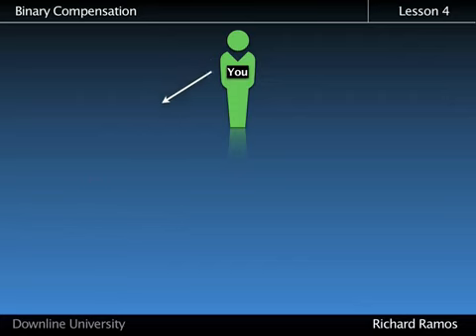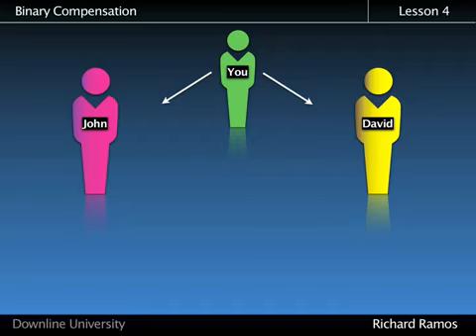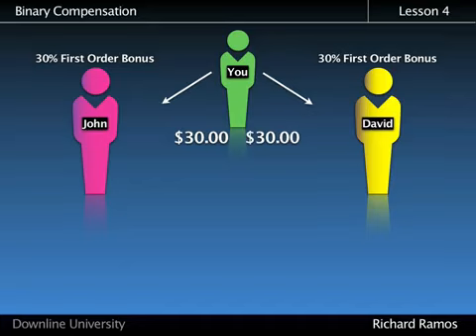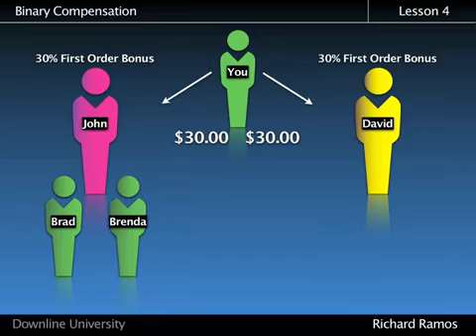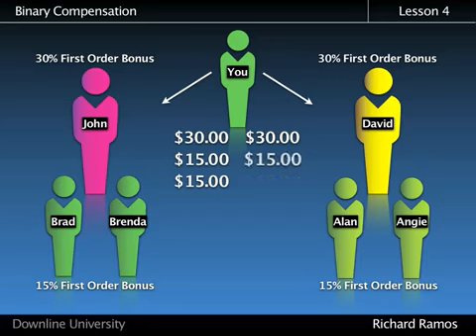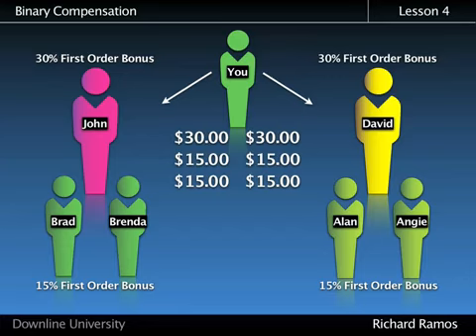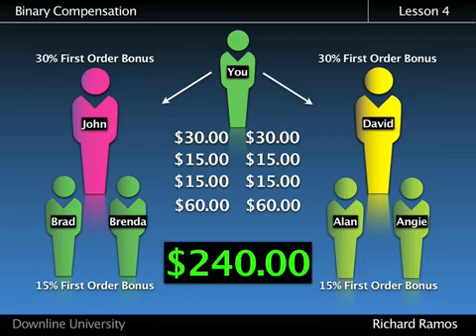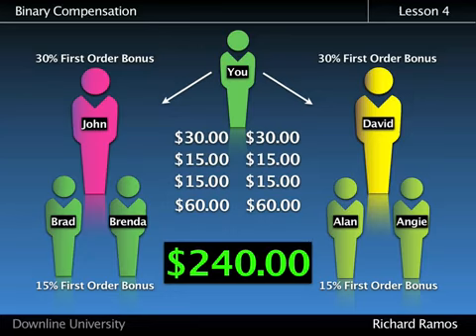CieAura Compensation Review Comparison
CieAura Compensation Review!

So What Makes Your Xowii Team Different?

In this video I talk about the two biggest things our Xowii team does that NOBODY else is doing in Xowii!

CieAura compensation plan
CieAura binary system
CieAura marketing
CieAura leads
CieAura business cards
CieAura
zowie
CieAura comp plan
binary compensation